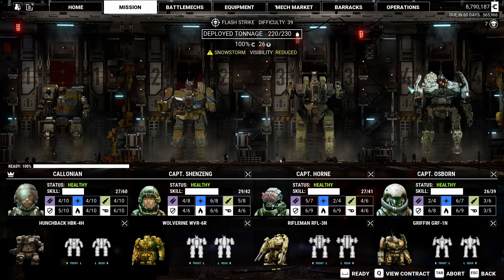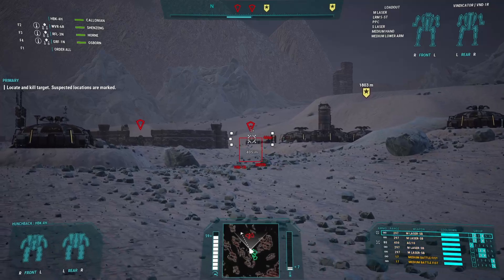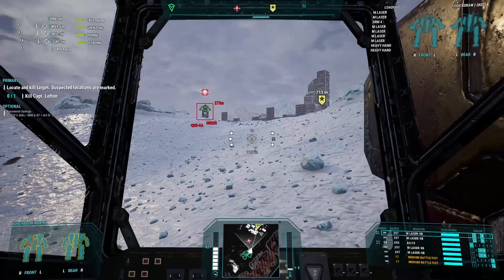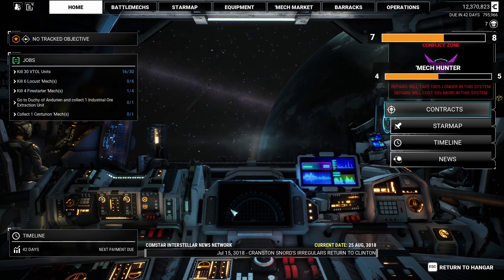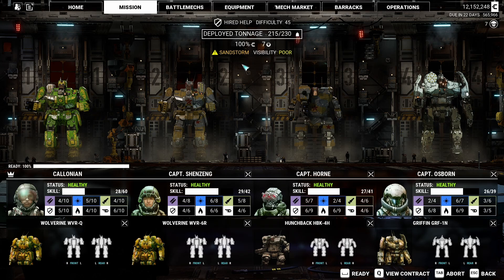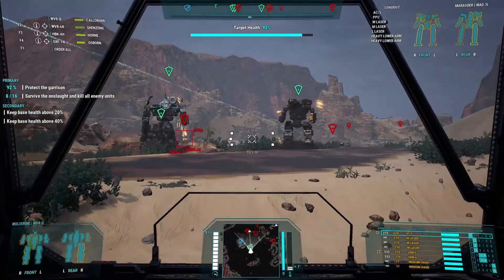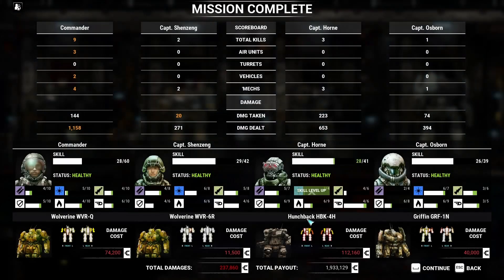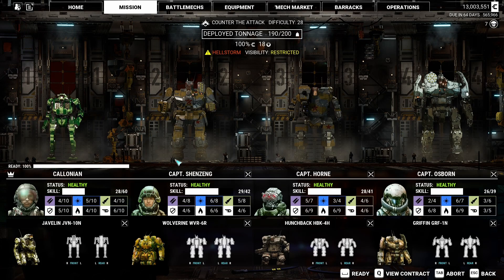Our First Drive In The Hunchback - Mechwarrior 5 - Career - Episode 16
Hello Everyone and welcome to Mechwarrior 5 Career Mode. I recently finished the campaign and decided to start up a new career to try out everything the DLC has to offer up to this point. I'm starting with House Marik, since it looks like a nice little challenge for us, and of course I'm still playing with my trusty flight stick.